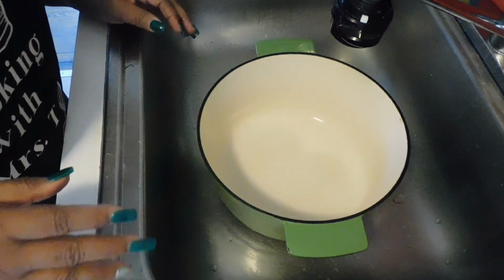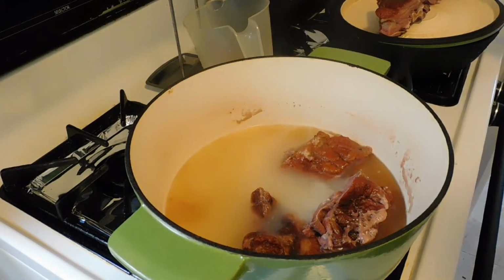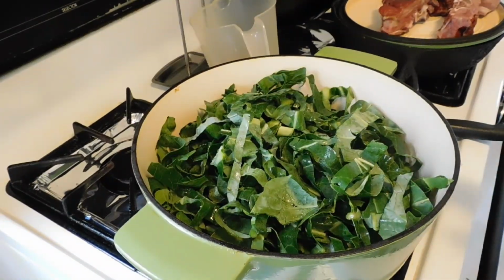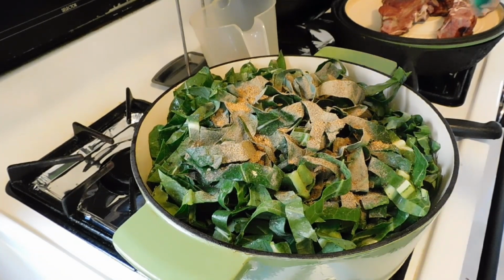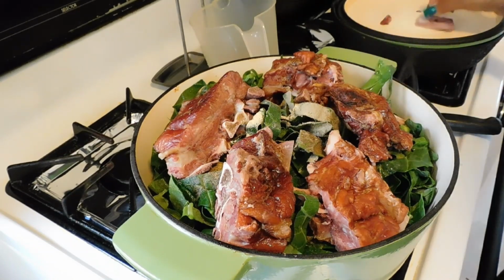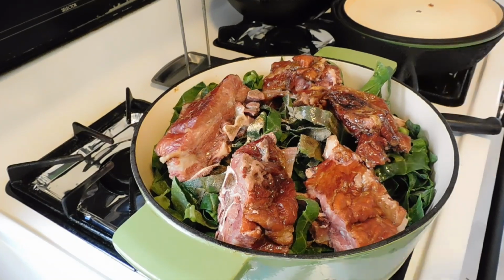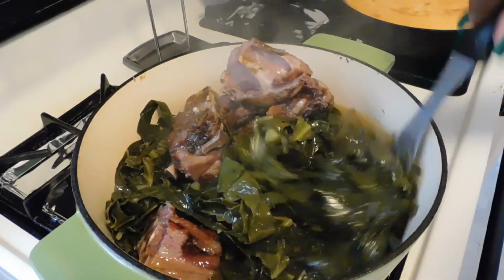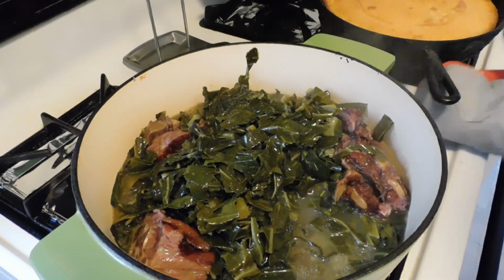HOW TO COOK COLLARD GREENS | SOUL FOOD COOKING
Thanks for joining me today!!!  I hope you enjoyed this  collard greens recipe as much
as I enjoyed sharing it with you. Until next time, happy cooking!